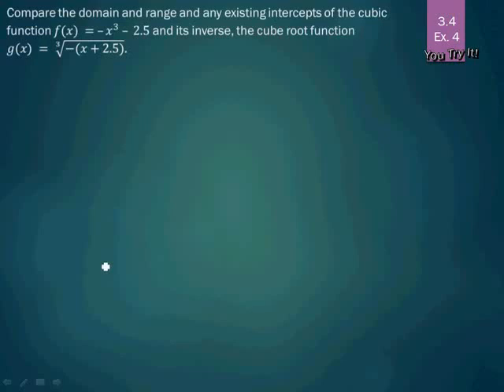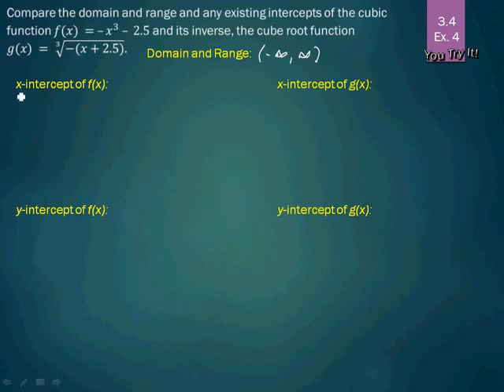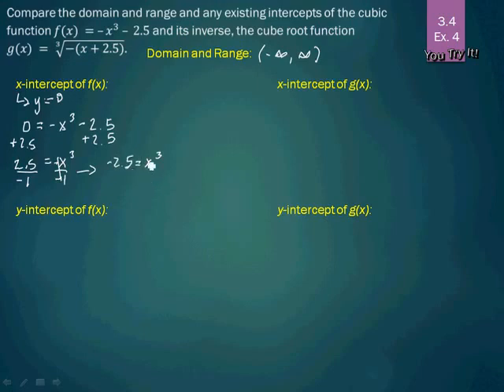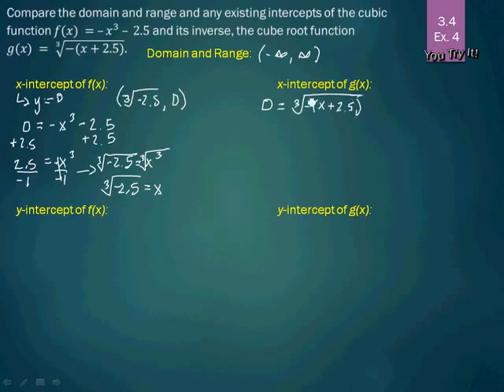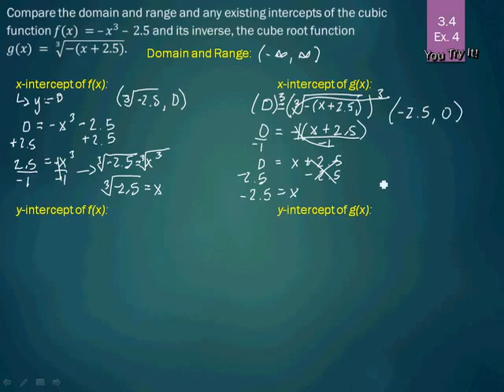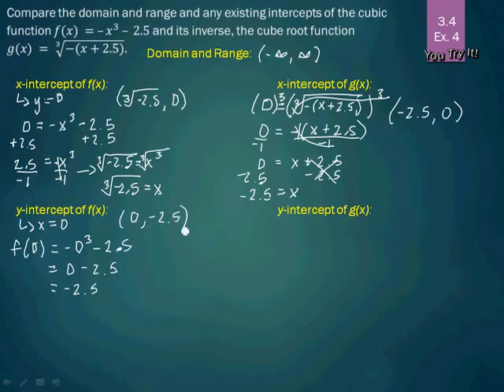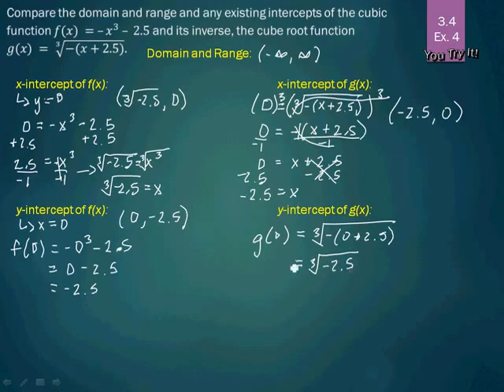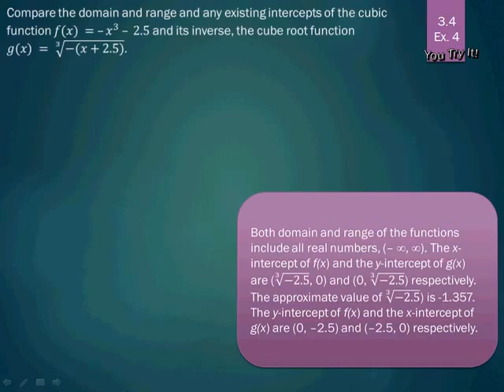3 4 4